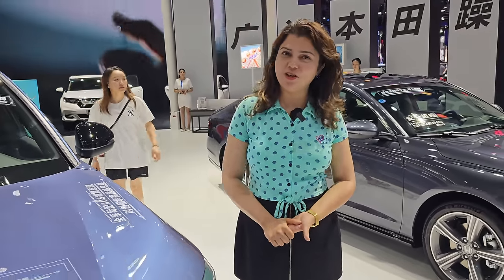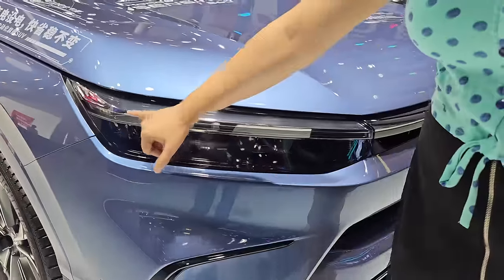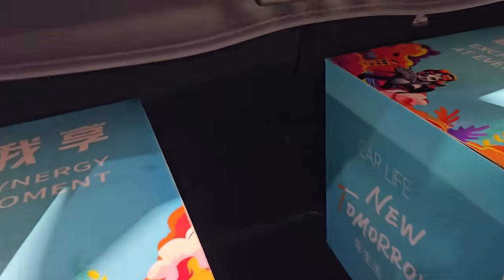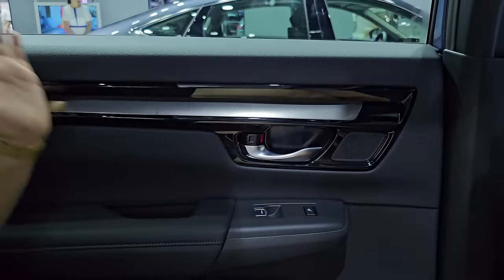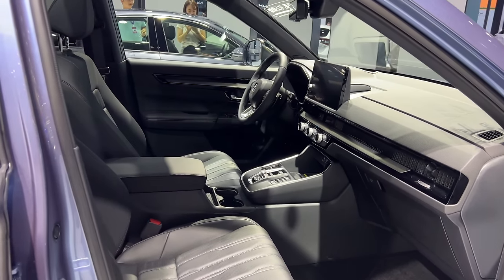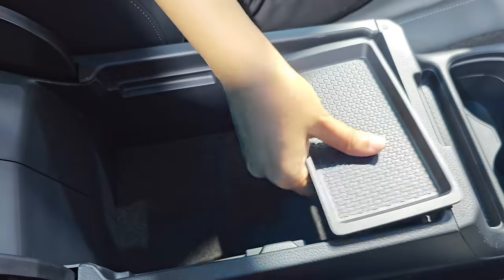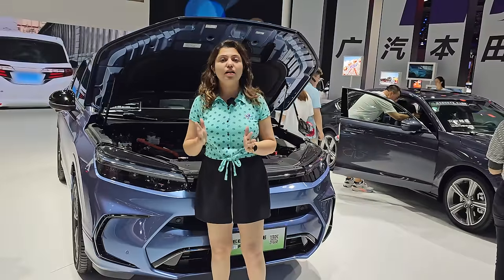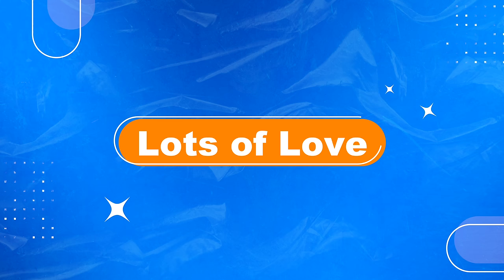Honda's New SUV - Breeze Launched 😍 with 57 Kmpl Mileage 🥳